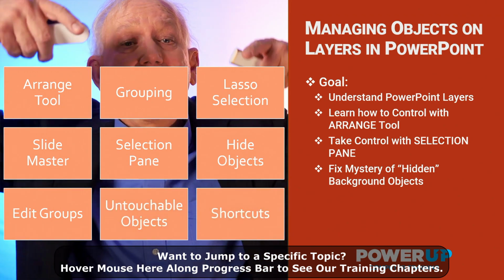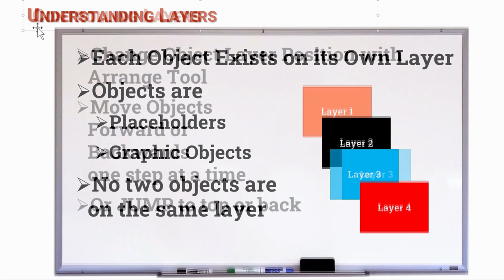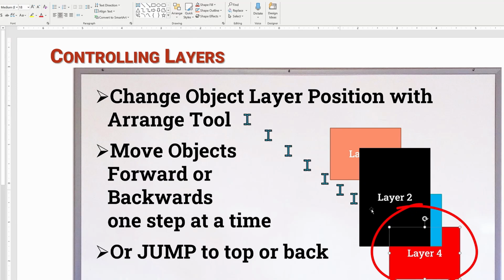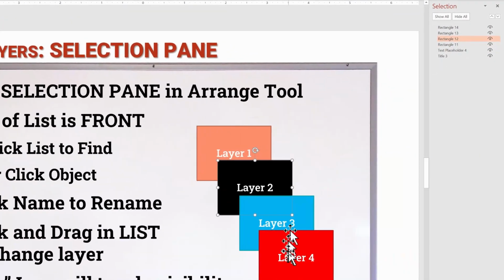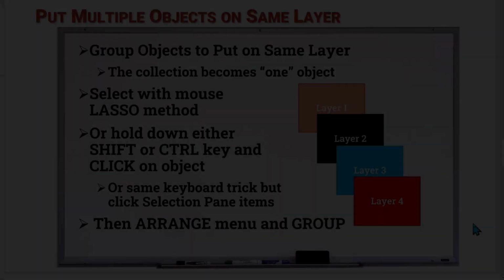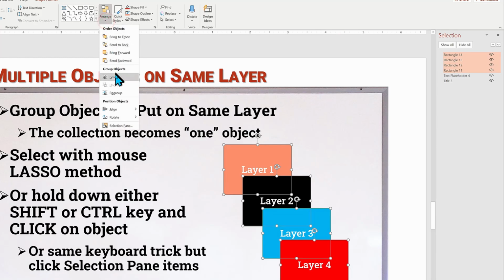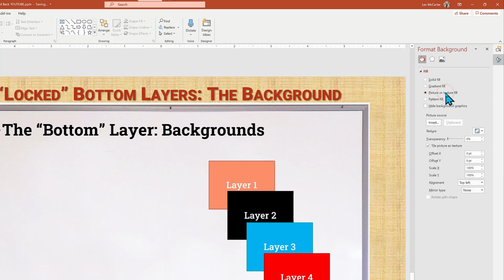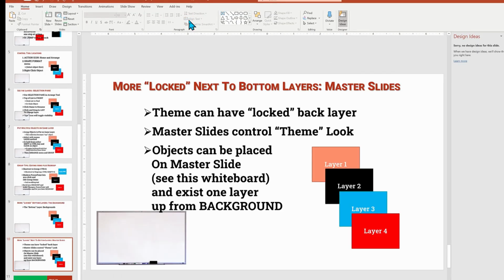Managing Objects on Layers in PowerPoint - Everything You Need to Know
Every object on your PowerPoint Slide is on its own layer. Managing the objects in your slide deck is critical to creating complex designs.  This tutorial will end your layer's frustration as we cover EVERYTHING you need to know from the ARRANGE tool to fine controls via the SELECTION PANE to the mystery of objects behind the "Send to Back" layers.

See our chapter content list below:

00:00 Intro
01:29 Applicable PowerPoint Versions
01:45 Understanding Layers
02:15 Identifying Layers
02:33 Placeholders are Objects on Layers
03:08 Controlling Layers
03:19 The Arrange Tool
03:50 Bring Forwards
04:14 Send to Back
04:23 Bring to Front
05:04 Find the Arrange Command
06:38 The Selection Pane
07:32 Renaming Objects
07:53 Moving Object Levels in the Selection Pane
08:06 Hiding Objects
08:28 Grouping Objects on a Single Layer
11:28 Editing Objects in a Group
11:50 REGROUP vs GROUP
12:49 Backgrounds on Layers
13:36 Master Slides and Layers
15:36 Wrap-Up